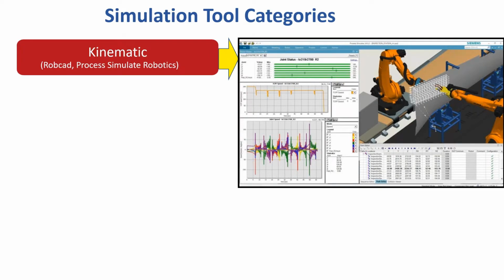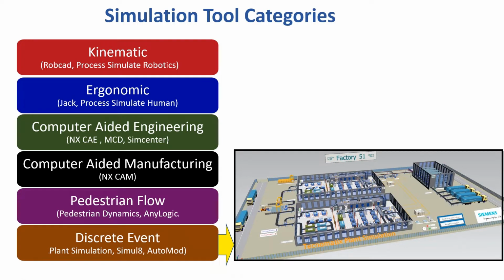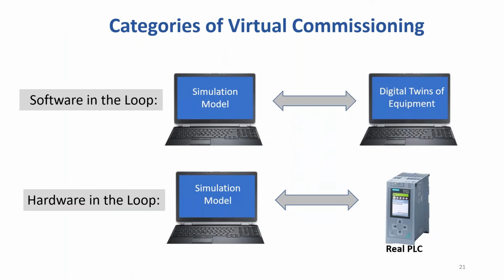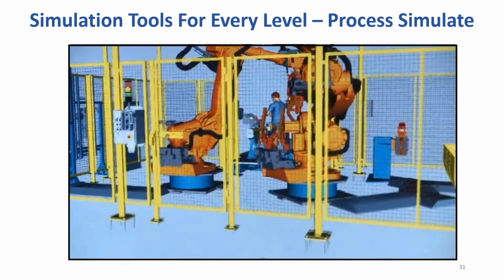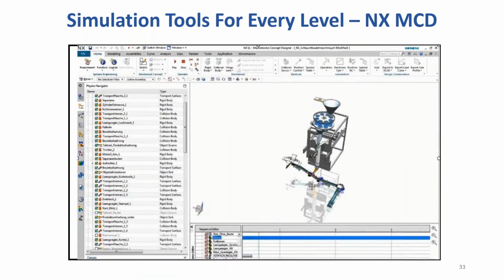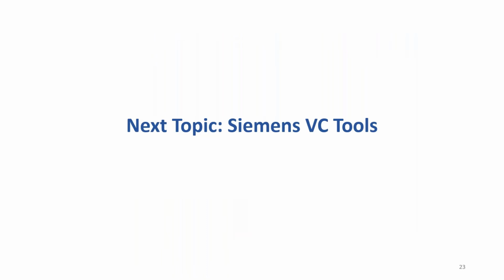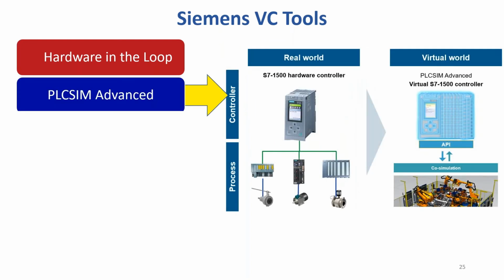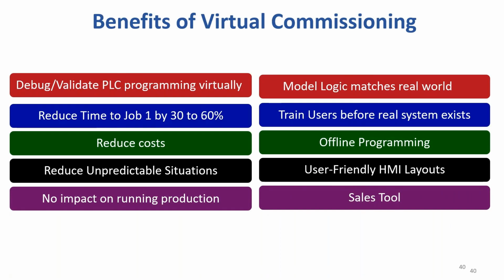Reduce Your Time To Job One With Virtual Commissioning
Virtual Commissioning is crucial to saving time and money in the Manufacturing world. Setup and Ramp-Up of the Control Systems implementation for robotics and automation are called “Commissioning.” Traditionally, this step is done after the physical system is built on the shop floor. Production cannot begin until that is completed. Digital twins (simulations) of Plants, Production lines, or individual Cells that interface with Digital twins of PLC or actual PLCs not yet connected to physical equipment allow for the development and testing of control systems before physical implementation.  This is called “Virtual Commissioning.” This webinar covers the comprehensive, powerful suite of virtual commissioning tools offered by Siemens.

Benefits include:

- Reduce program and debug time
- Optimize system performance
- Eliminate operator safety issues
- Enhance operator training
- Minimize issues discovered during launch